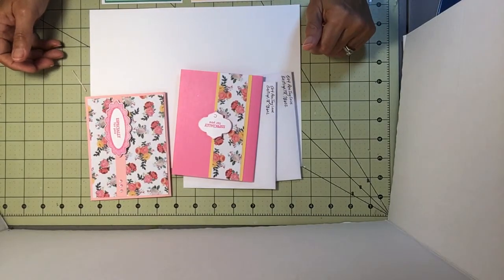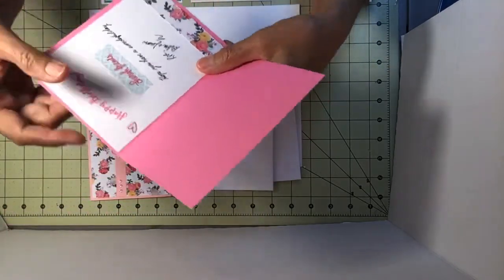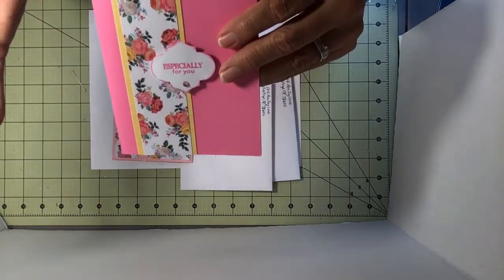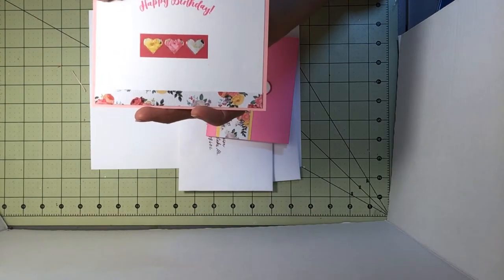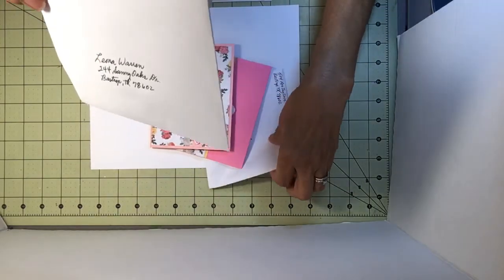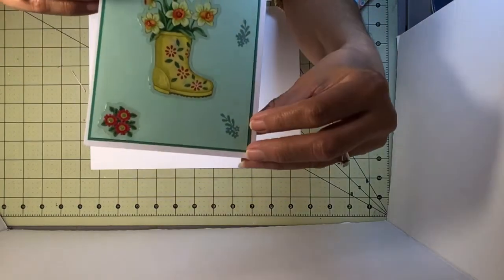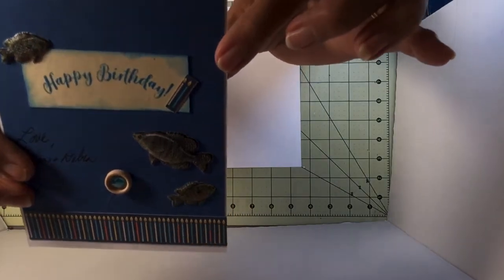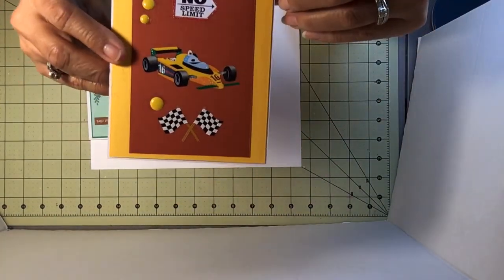More Birthday Cards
Sorry about the bad video. I was in a hurry to record. I needed to drop off the mail today.

Here is the link to make two cards with one 6 x 6 sheet of paper:
Jackie Boluis